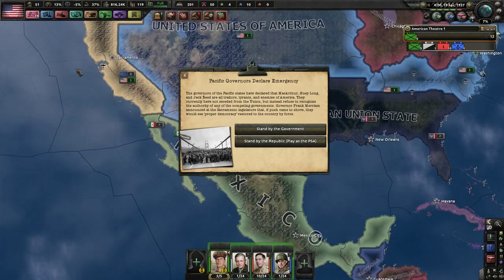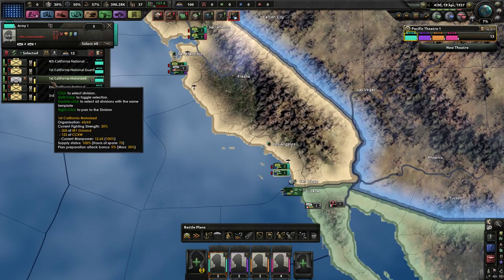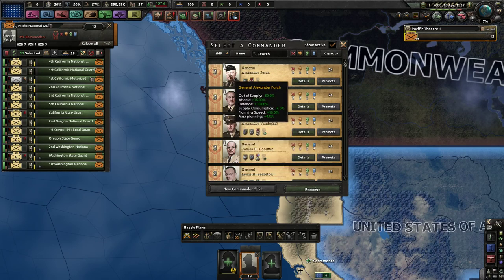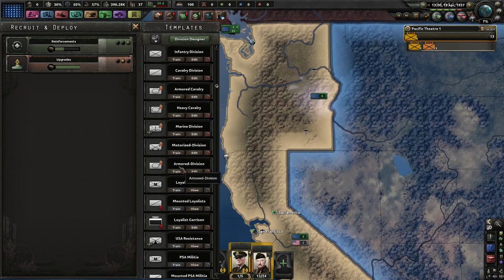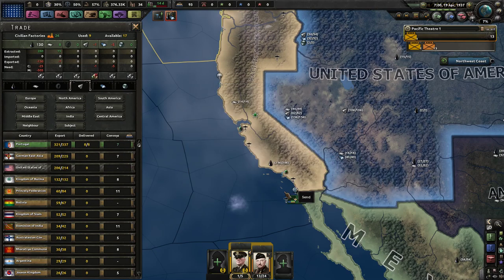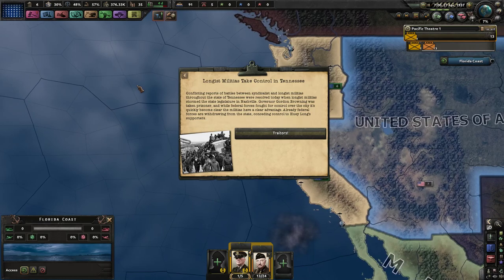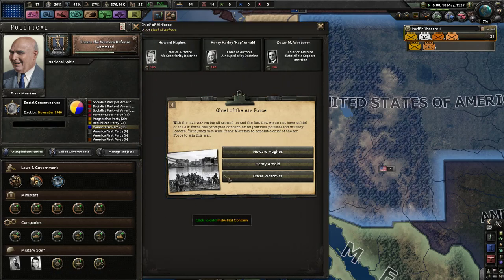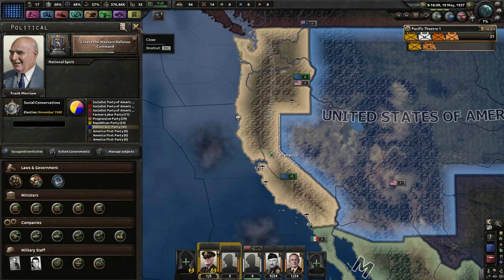Let's Play Kaiserreich Hoi4 [PSA] - Episode 1 - For Democracy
Hearts of Iron 4 is a paradox grand strategy game of logistics, warfare and planning. I'm playing the Kaiserreich mod which envisions an alternate-history scenario where Germany won the Great War among other things, and draws conclusions from it leading all the way up to the second world war.

Game Version: Hydra (1.7) with all expansions
Kaiserreich Version: (0.9.2)

I will do my best to read and respond.